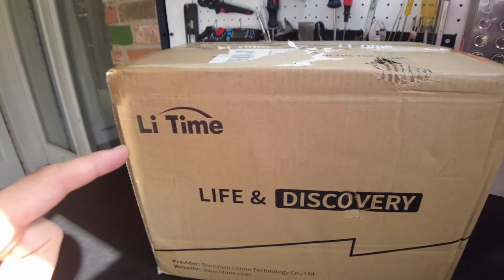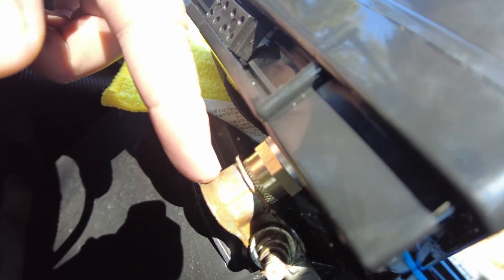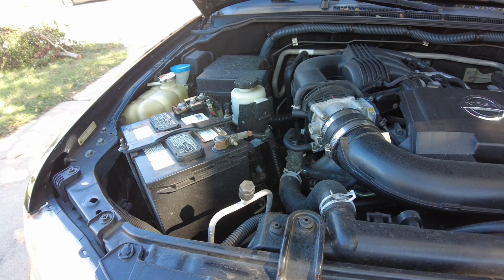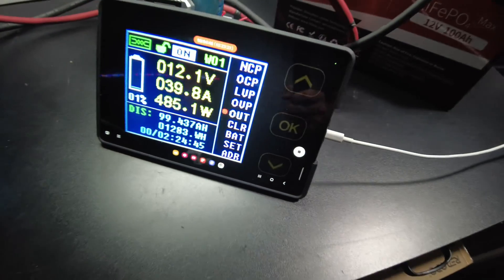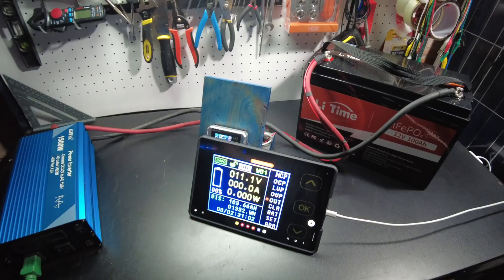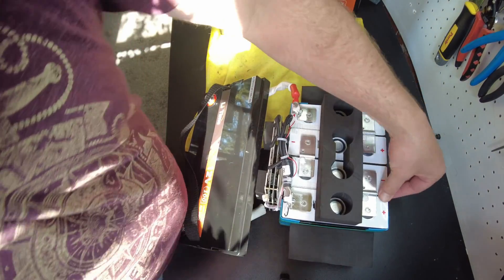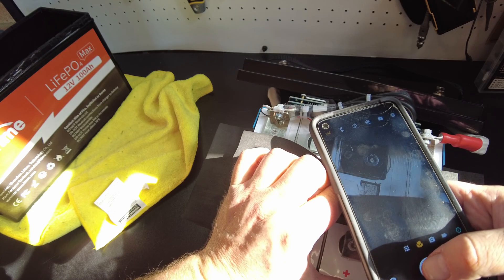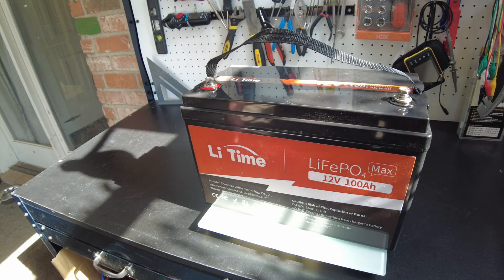LiTime 12.8v 100Ah MAX LiFePO4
In this video we review the new LiTime 12.8v 100Ah MAX LiFePO4 High current battery

Celebrate LiTime's Black Friday with unprecedented savings on a wider range of products—the lowest prices ever! Explore even more deals on LiTIme Official Store. Don't miss the crazy Black Friday sale, ending November 27th.
LiTime Amazon Store
M8 Battery Post Adapters